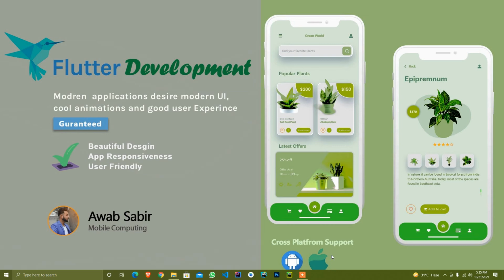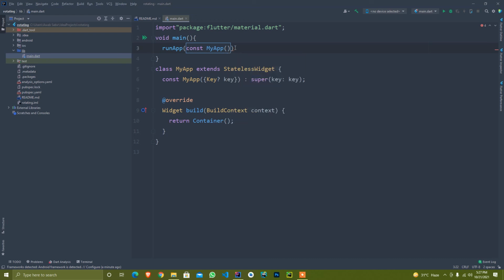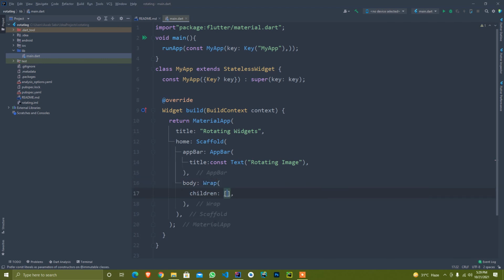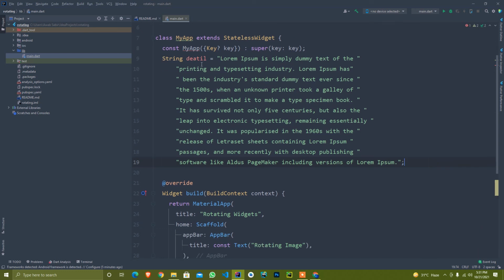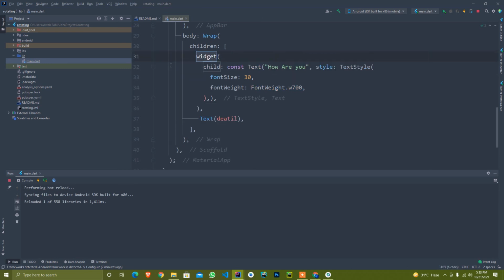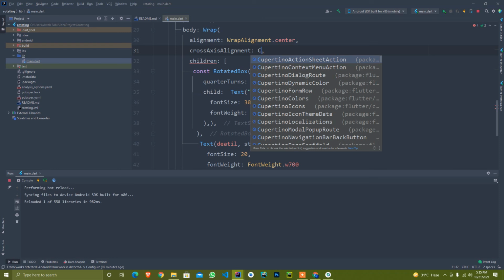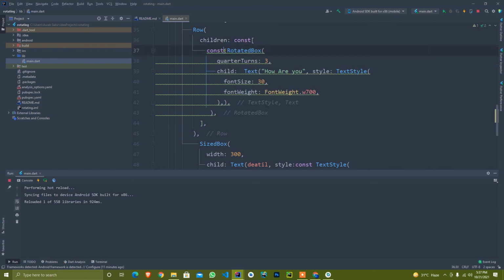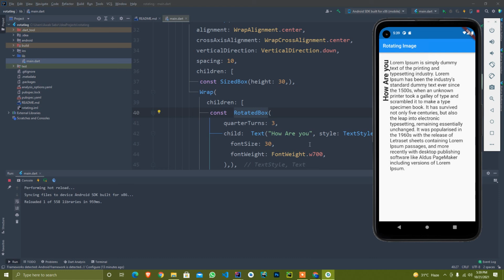Rotated-box in flutter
How to rotate any widget in flutter using rotated box
App link for learning